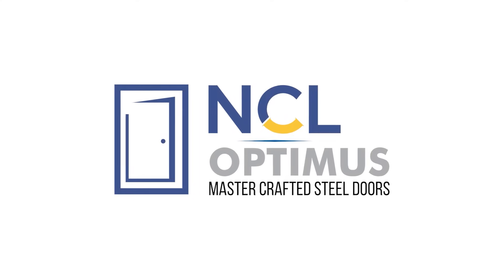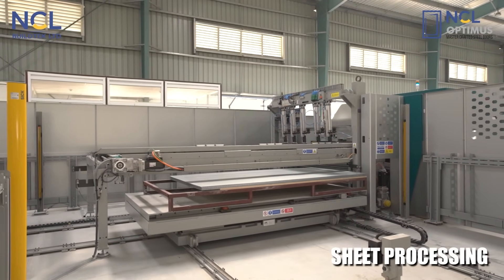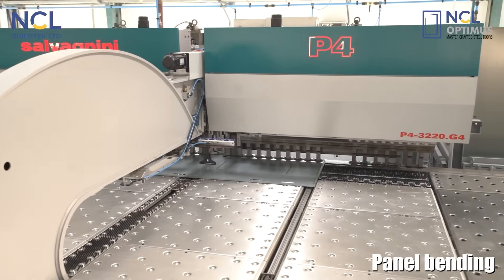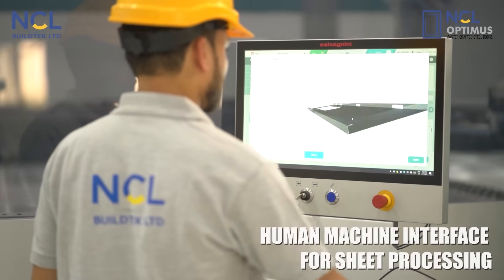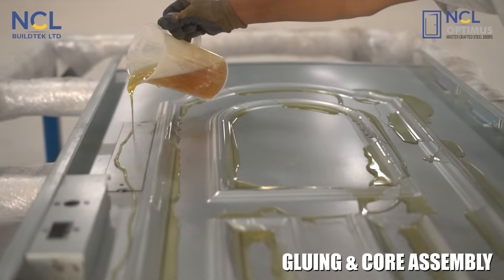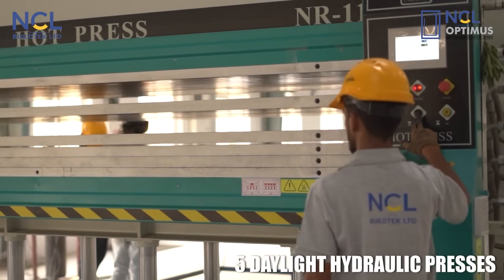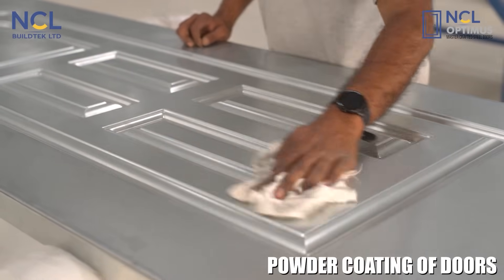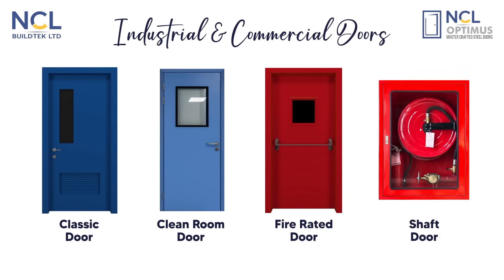Inside NCL Optimus: How Premium Steel Doors Are Made? - Full Manufacturing process!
Step inside the world of NCL Optimus and witness how strength meets precision.

This exclusive walkthrough reveals the complete journey of how high-quality steel is manufactured from raw materials to the final product. Witness the machinery and the cutting-edge technology that power our steel production.

Whether you're an engineer, builder, or just curious about how steel comes to life, this video offers you a detailed look into the backbone of our infrastructure.